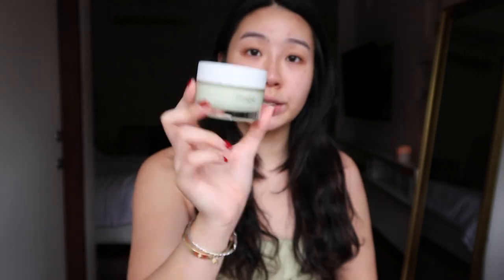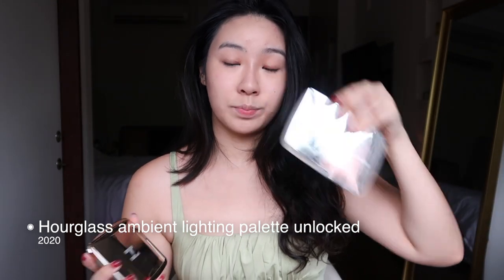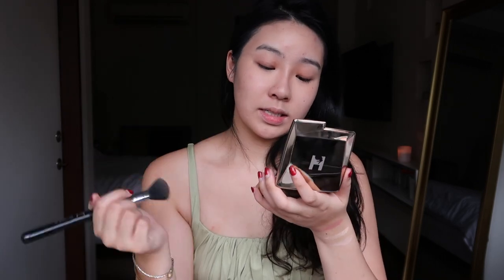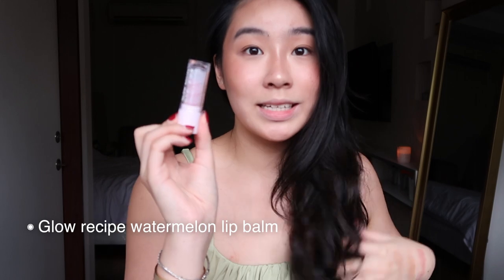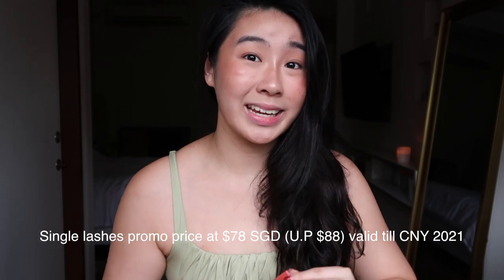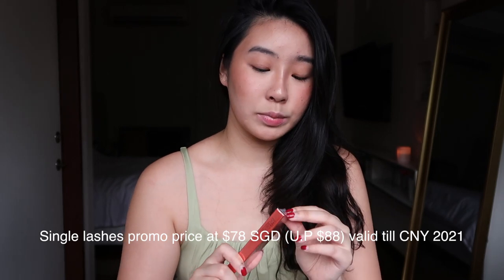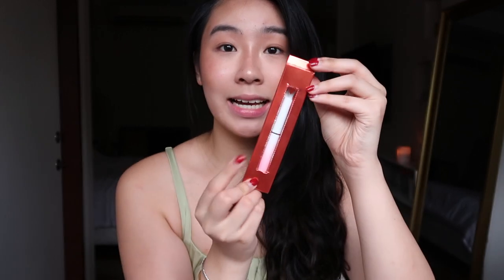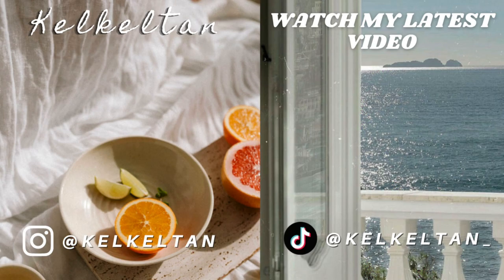NEW SEPHORA HAUL & FIRST IMPRESSIONS: DR JART CICAPAR RE-COVER, HOUR GLASS PALETTE & MLEN SET TRY ON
Ola beautiful humans! I hope you guys are having a wonderful day, enjoy this video :)

Refer a friend to get $10 OFF!

PRODUCTS MENTIONED :

FAQ
I'm a Singaporean Chinese living in my homeland Singapore 🇸🇬! I love makeup, skincare, traveling and etc!🌸 I make beauty and lifestyle videos and upload 2 times every week (MON & FRI).

TECH
Vlog camera : Canon G7x mark 2 / iPhone 11 camera
Tutorial camera : Canon 80D
Software for editing : Final Cut Pro X

SKIN TYPE?
I have combination, acne-prone, sensitive skin.

（＾ω＾）
This video is not sponsored and all opinions are my true and honest feedback.